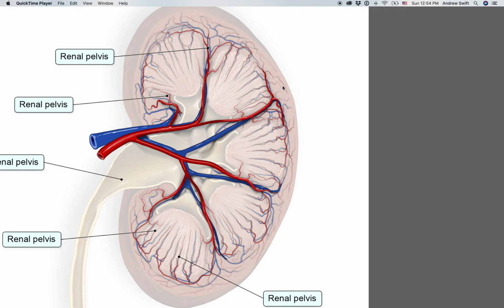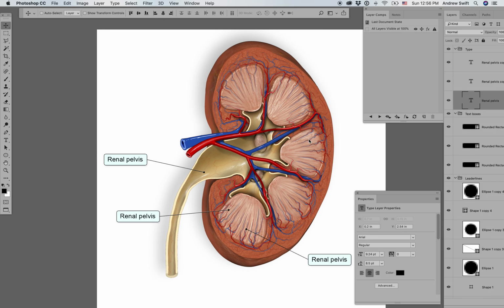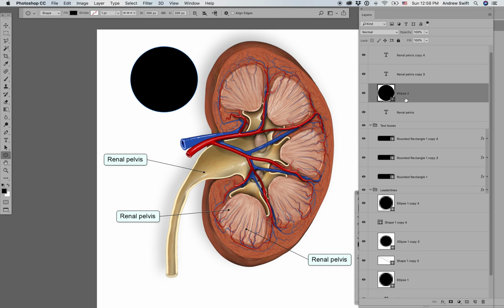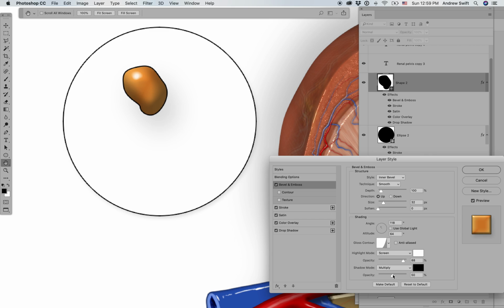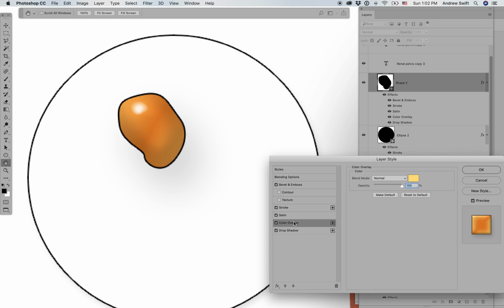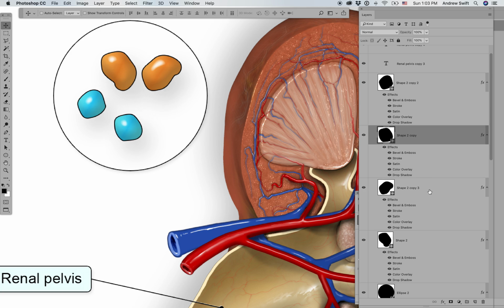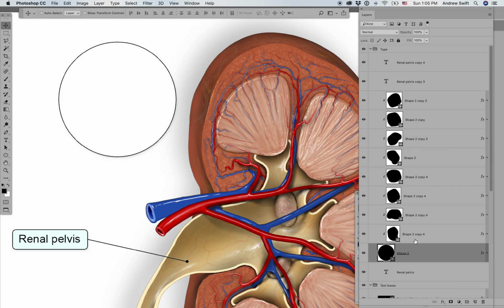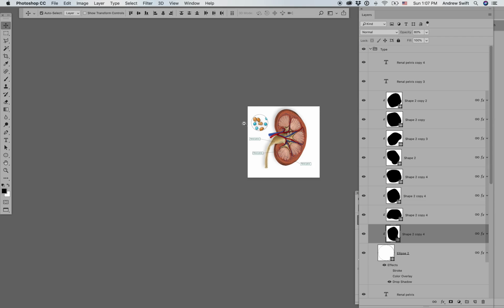04 Layer styles and shapes